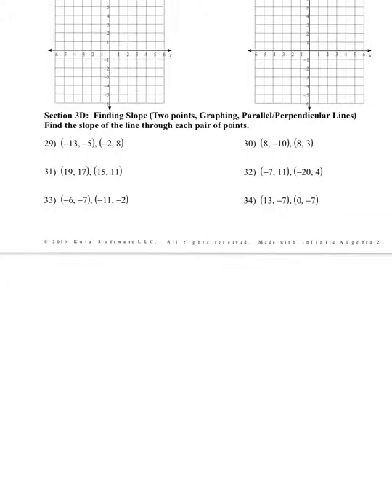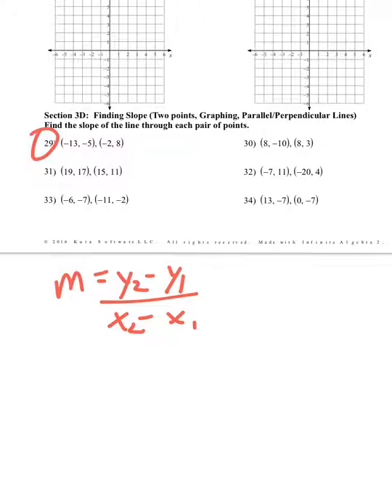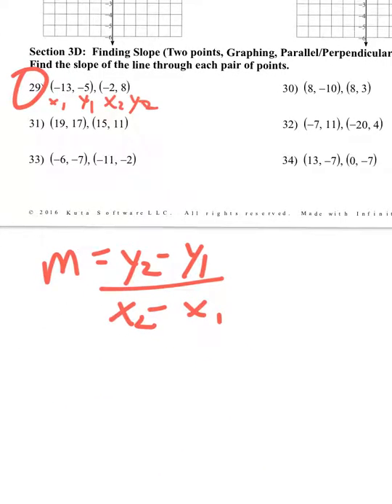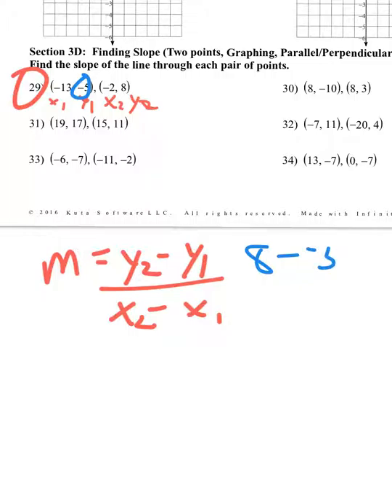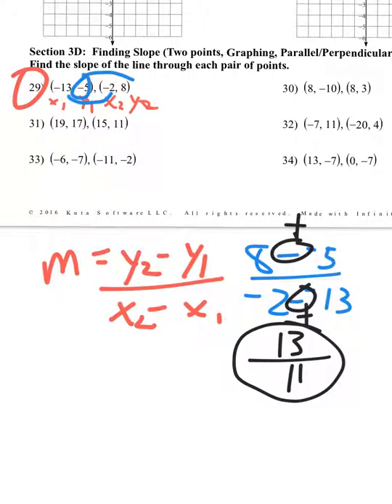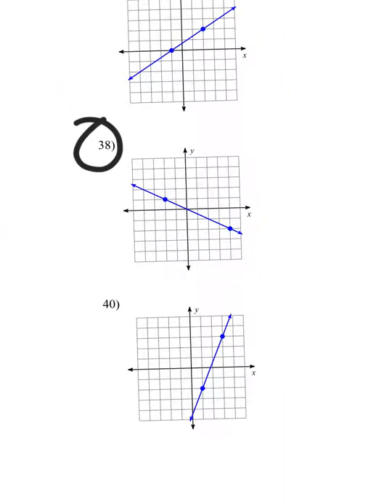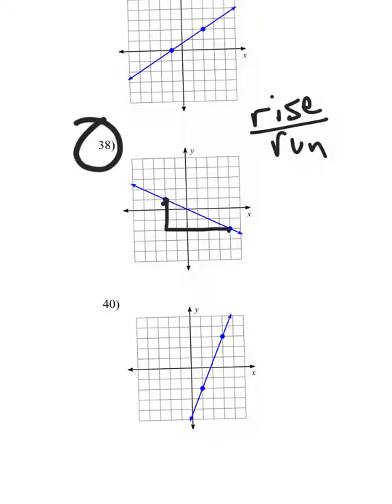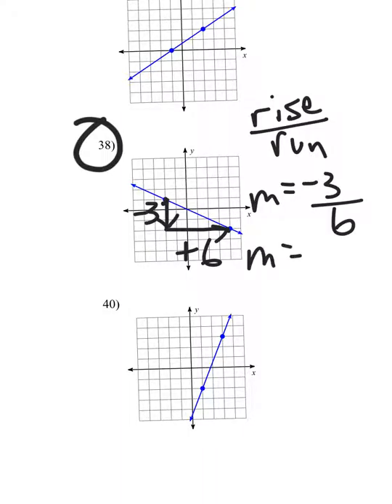a2t u1 s3 v3